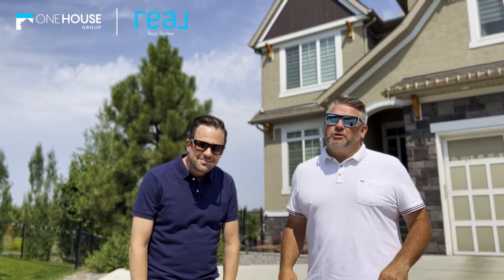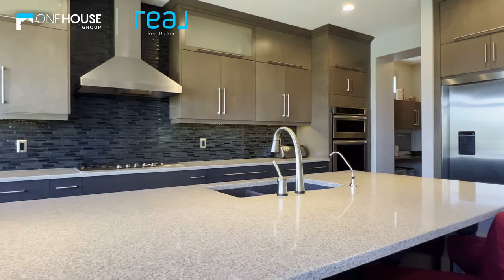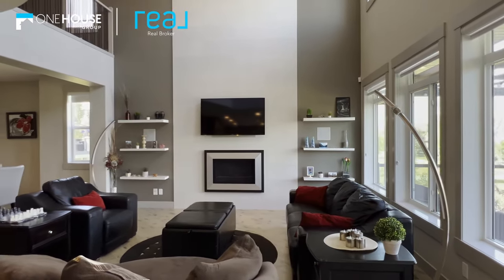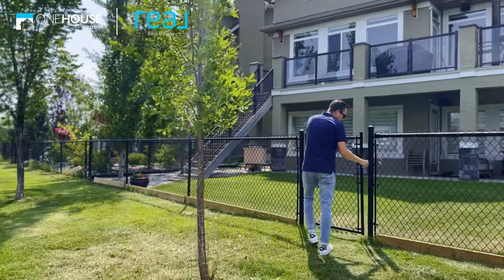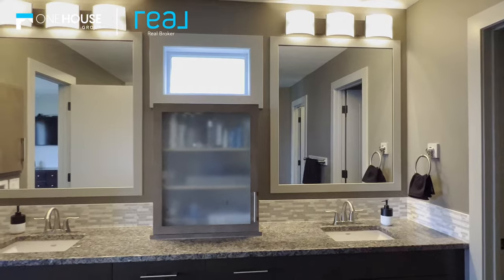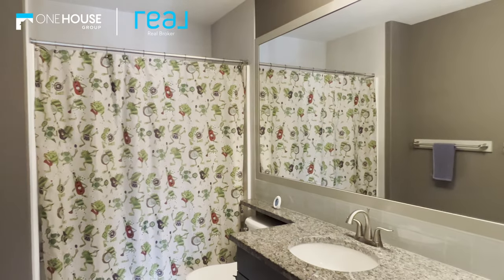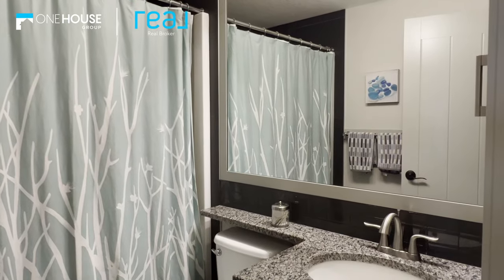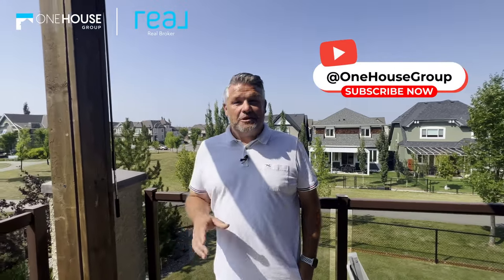Estate Living on one of the Best Lots in award winning Mahogany - Calgary - Calgary Homes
🏡 Welcome to Your Dream Home in Mahogany! 🏡

Step into luxury and elegance with this stunning home located in the heart of Mahogany. Nestled on a serene cul-de-sac and boasting a generous 3200 SqFt of living space, this listing is a true masterpiece. Join us on a virtual tour as we explore every corner of this exquisite property.

🌳 Direct Greenspace Access:
Enjoy the tranquility of a spacious pie-shaped lot that opens onto lush greenspace. Privacy and nature blend seamlessly, providing the ideal backdrop for relaxation and outdoor activities.

🚗 Convenient Parking:
Never worry about parking again with the extended parking pad that accommodates both you and your guests. Convenience meets functionality, ensuring a stress-free experience.

🌺 Landscaped Perfection:
Experience beauty with a full irrigation system that keeps the meticulously landscaped yard vibrant and inviting. Your own oasis awaits right outside your door.

🏡 Inviting Entrance:
Be captivated by the elegant wainscotting feature wall as you step into this exquisite residence. The perfect introduction to the luxury that lies within.

🏠 Multi-Functional Den:
Discover a versatile front den featuring glass French doors and in-ceiling speakers, offering the perfect space for a home office or cozy reading nook.

🔥 Cozy Living Room:
Indulge in the warmth of the floor-to-ceiling tile-surround gas fireplace in the open-to-above living room. With shelving on each side, this space beckons you to relax and unwind.

🍽️ Elegant Dining Area:
Host memorable gatherings in the dining room with its cantilever design and abundant natural light. The perfect setting for both formal dinners and festive celebrations.

🍹 Outdoor Entertaining:
Escape to the large upper deck complete with a pergola, pot lights, and outdoor speakers. Whether it's relaxation or entertainment, this space has you covered.

🍳 Culinary Delight:
Prepare to be amazed by the chef's dream kitchen. Extended height cabinets, mosaic-style backsplash, and top-of-the-line appliances create a culinary haven that's as functional as it is beautiful.

📚 Tech Area & Pantry:
Efficiency meets organization with a dedicated tech area and a spacious pantry, ensuring your household runs smoothly and your essentials are always within reach.

🛋️ Central Bonus Room:
Experience architectural brilliance with the central bonus room overlooking the main living area. Enjoy downtown views and a versatile loft space.

🛏️ Serene Bedrooms:
Generously sized kids' rooms with walk-in closets and ample natural light provide the perfect retreat. The upgraded kids' bathroom with dual sinks and heated floors adds an extra touch of comfort.

🧺 Functional Laundry:
The spacious laundry room with a sink and ample storage ensures laundry day is a breeze. Direct access to the primary bedroom adds convenience to your daily routine.

🛁 Luxurious Primary Suite:
The primary bedroom offers a private escape with breathtaking downtown views. Indulge in the spa-like en-suite with dual sinks, stand-alone shower, and a center bathtub.

🎉 Fully Finished Walkout Basement:
Entertainment awaits in the massive rec area, wired for a bar and projector. Experience audio bliss with ceiling speakers, and step onto the lower patio for sheltered outdoor enjoyment.

🏠 Additional Features:
Enjoy the comfort of two furnaces, a new hot water tank, Kinetico water filtration system, and an RO system, making everyday life a breeze.

🔑 Your Dream Awaits:
Don't miss out on the opportunity to own a home that blends luxury with practicality seamlessly. Book your showing today and experience modern living at its finest. Your dream home is just a step away!

Don't miss out on the chance to own a piece of Calgary's thriving real estate market. Let's make your entertainers dream in Legacy a reality!

Danny James//Chad Kon • ΓEA⅃  BROKER • One House Group